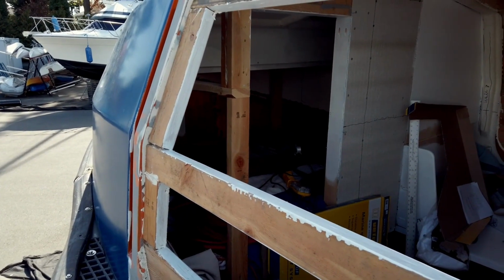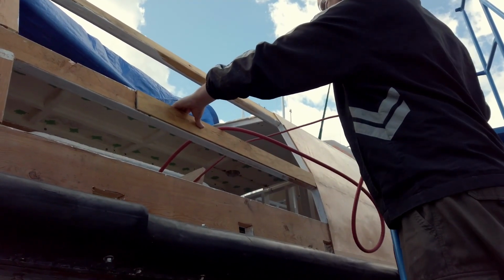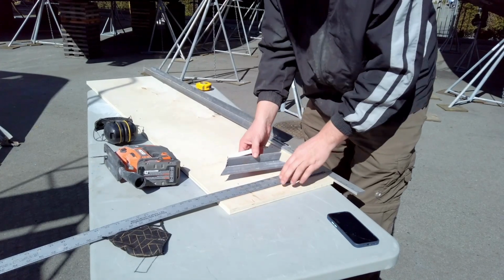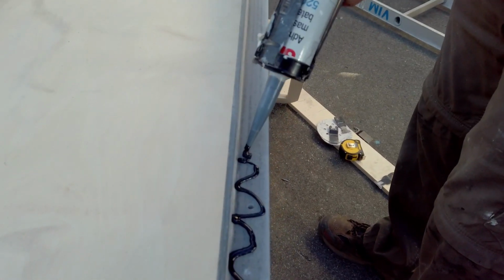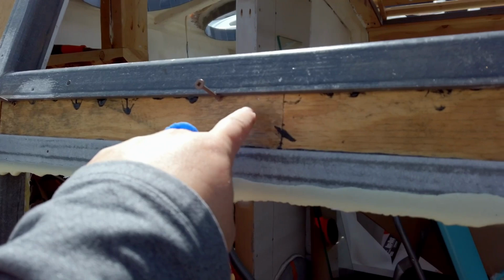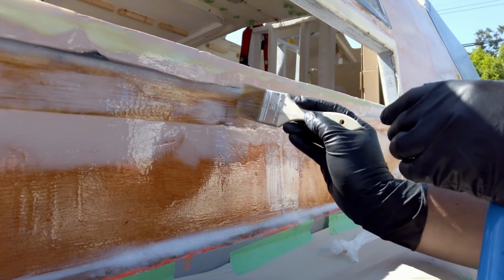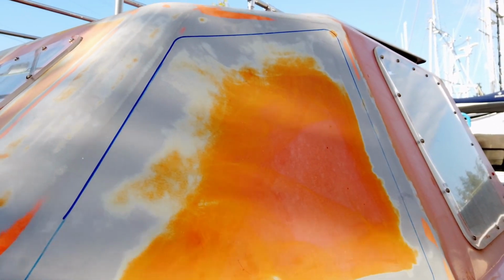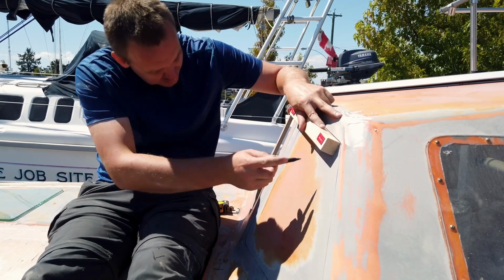Ep 16: This Lifeboat Has No Privacy! | Building Our Electric Boat's Windows Part One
Hi! I'm Dani, this is Toryn, and we're turning this lifeboat into a liveaboard!

Thanks for joining us on this journey to build an electric boat/floating tiny house. Our former BC-Ferries lifeboat used to hold 60 people in case of emergency and now it's becoming a beautiful home for two.

In this episode we work on our window install and build some frames, do some epoxy work, and begin surface mounting our steering station windows.